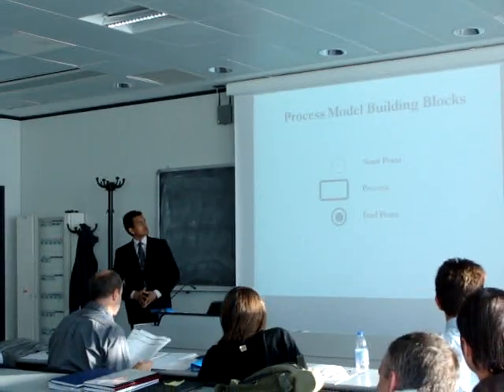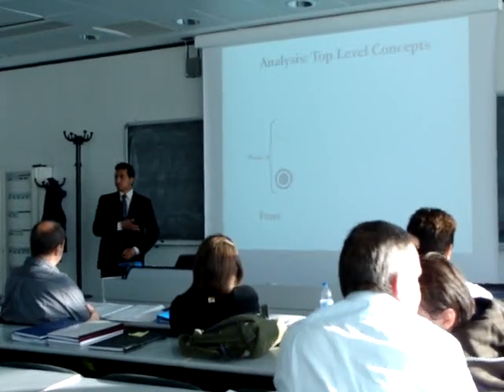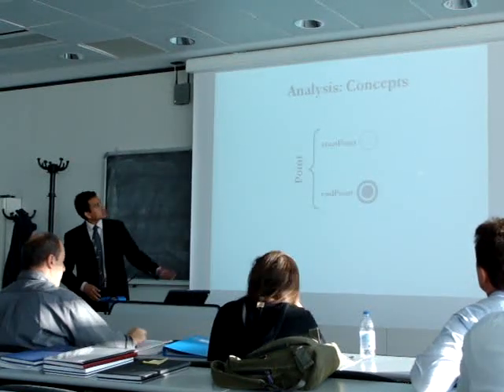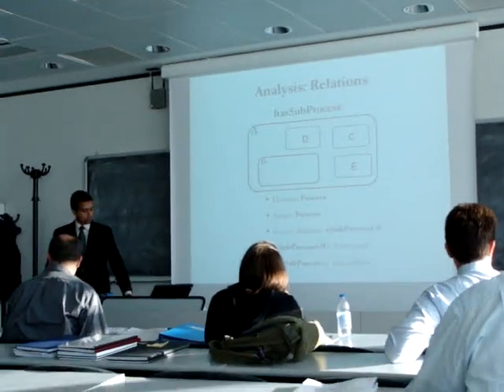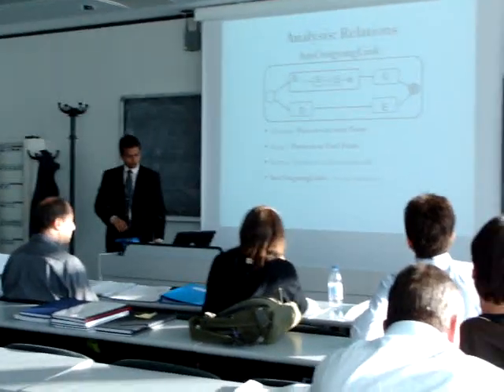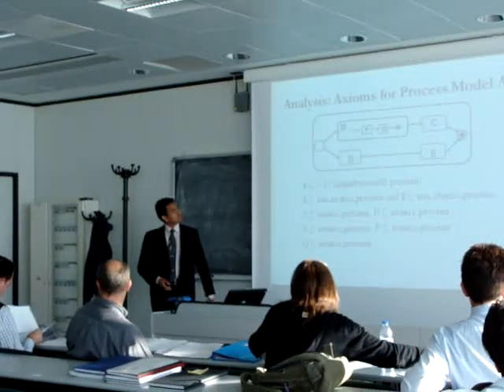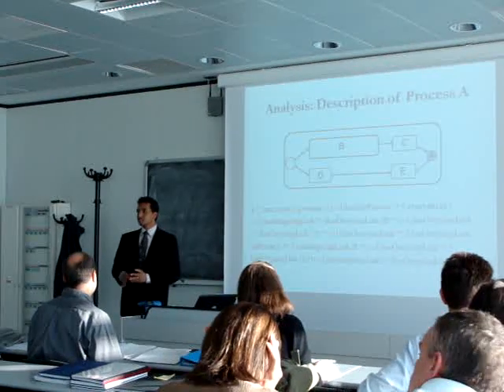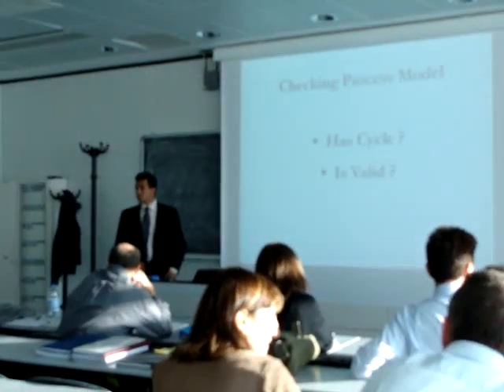Kamrul Hasan Master Thesis Presentation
Master Thesis presentation